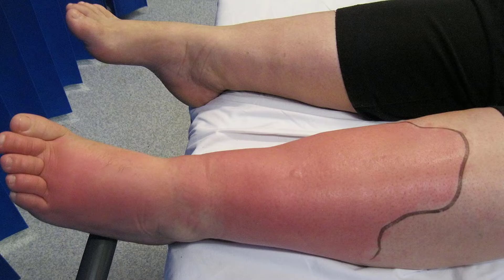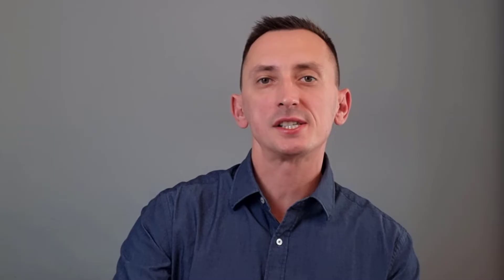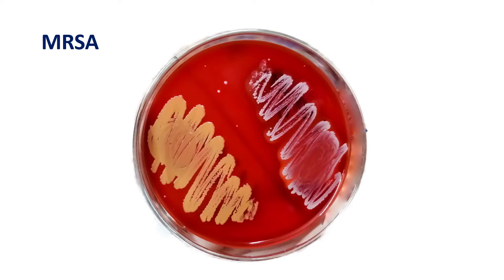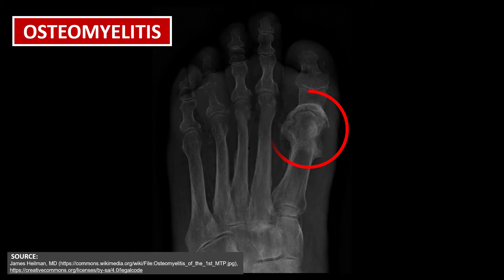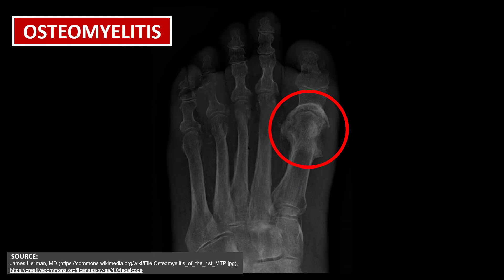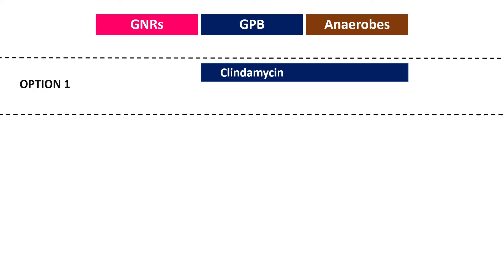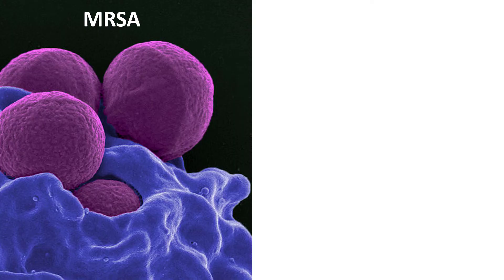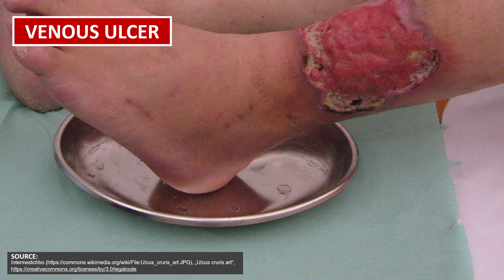Diabetic Foot Infections: Treatment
Learn to diagnose and treat diabetic foot infections. If you follow the simple rules I share in this video, you will know what to do in every clinical scenario. In addition, you will learn how to diagnose diabetic foot infections and associated complications (osteomyelitis, skin abscess, tissue necrosis). You will also learn how to take a good microbiological sample, when to consult a surgeon, and what antibiotics to use in the treatment of diabetic foot infections.
Here is a link to a PDF file with a summary of this presentation:

If you want to learn how to recognize life-threatening infections like sepsis and CNS infections as early as possible, I highly recommend you take my free online course!

CHAPTERS:

00:00 What is (and isn't) a diabetic foot infection?
01:55 Symptoms of a diabetic foot infection
03:23 How to take a good microbiological sample
04:23 When to call a surgeon
04:50 Signs of complications (abscesses and osteomyelitis)
07:33 Antibiotics
08:54 What about MRSA and Pseudomonas?
11:45 Duration of treatment

REFERENCES & RECOMMENDED READING:

1. Chastain CA, Klopfenstein N, Serezani CH, Aronoff DM. A Clinical Review of Diabetic Foot Infections. Clin Podiatr Med Surg. 2019 Jul;36(3):381–95.
2. Lipsky BA, Berendt AR, Cornia PB, Pile JC, Peters EJG, Armstrong DG, et al. 2012 Infectious Diseases Society of America clinical practice guideline for the diagnosis and treatment of diabetic foot infections. Clin Infect Dis. 2012 Jun;54(12):e132-173.
3. Pitocco D, Spanu T, Di Leo M, Vitiello R, Rizzi A, Tartaglione L, et al. Diabetic foot infections: a comprehensive overview. Eur Rev Med Pharmacol Sci. 2019 Apr;23(2 Suppl):26–37.